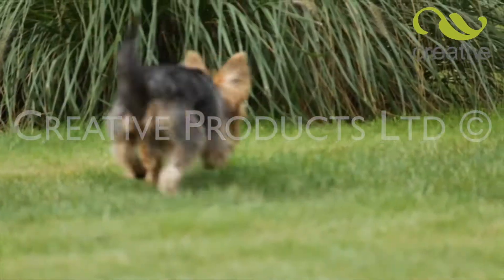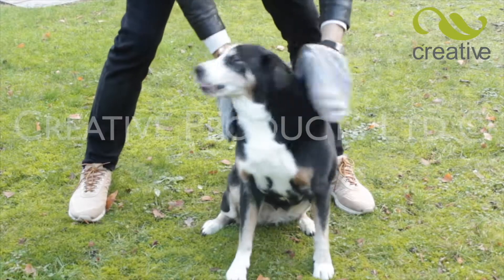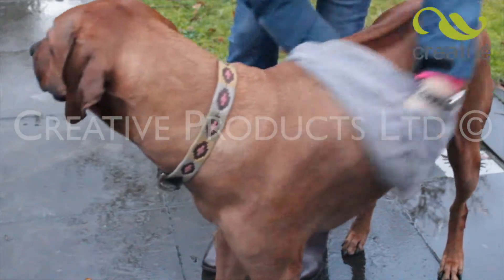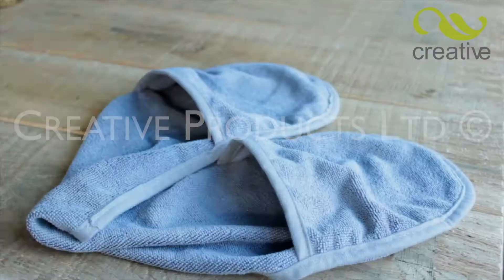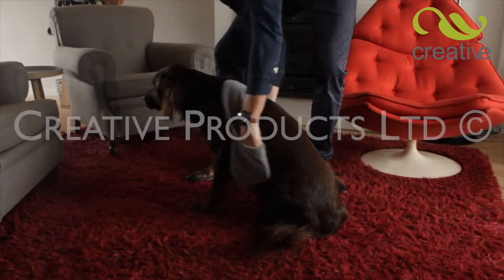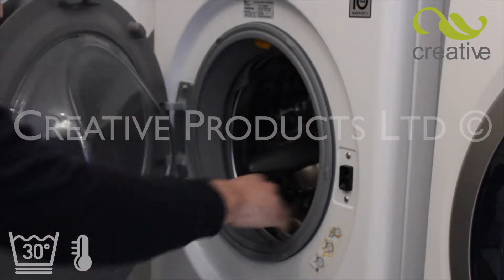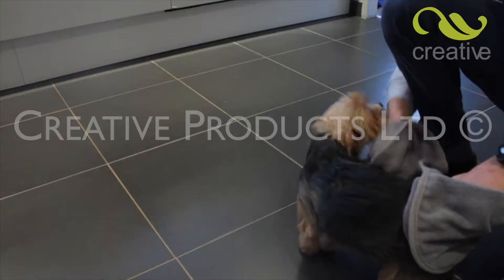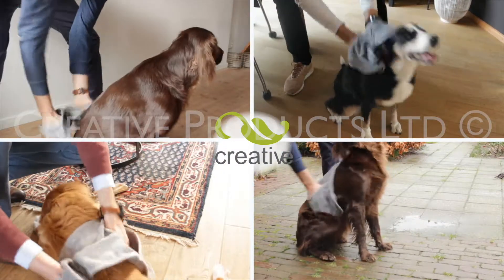Pet Towel Yes Please!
This super absorbent and gentle high-performance cleaning and drying towel is perfect for wet and muddy pets. Machine washable.